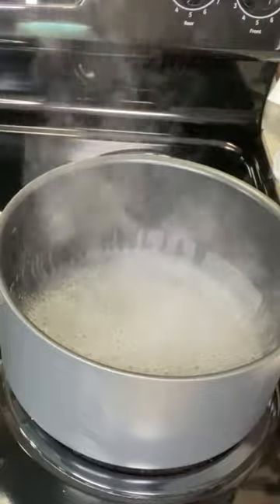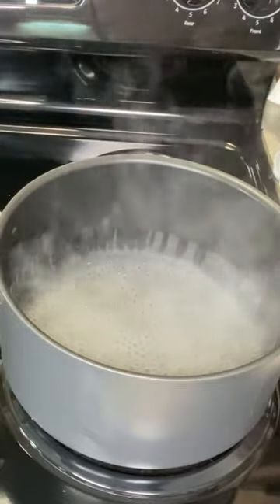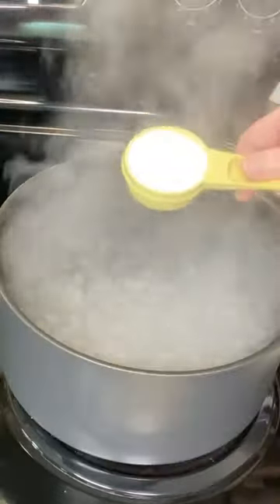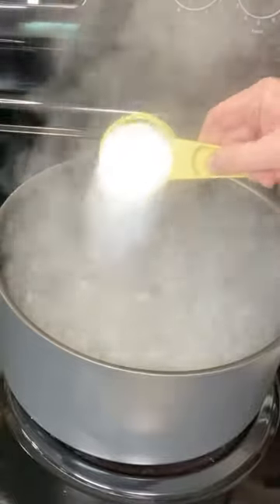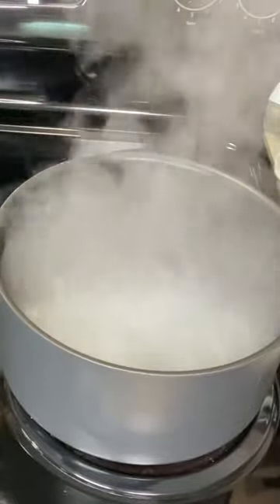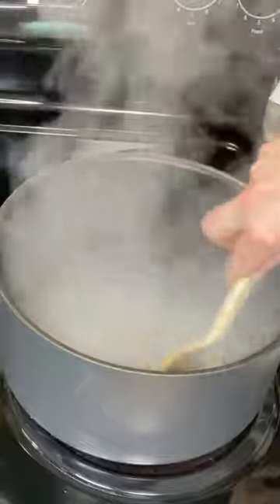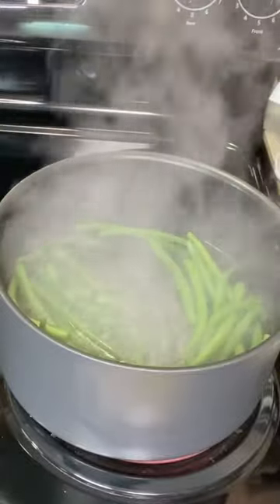COOK GREEN BEANS THAT STAY GREEN AND TENDER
This is a short video that shows you how to cook green beans that stay green and come out tender. This easy method keeps them green without making them drab and mushy.

Ingredients;
• Fresh Green Beans, Trimmed and Washed
• ¼ Cup Salt
• 8 Cups Water

Directions:
1. Over high heat, bring 8 Cups of water to a boil in a large pot.
2. Once boiling, add the salt and green beans.
3. Cook for 7 minutes.
4. Drain green beans and enjoy!